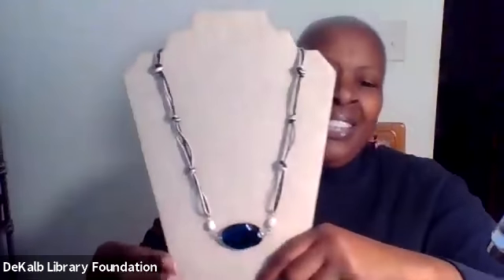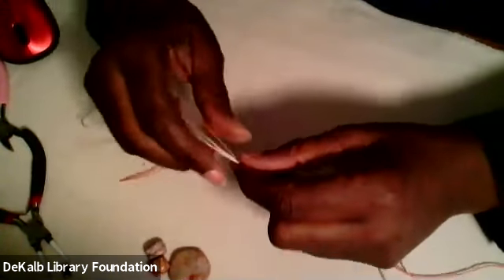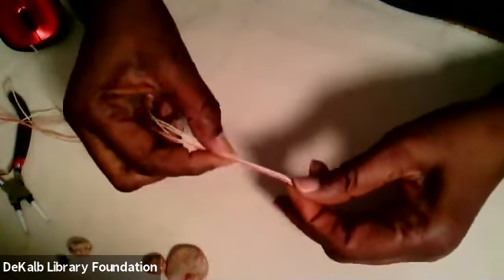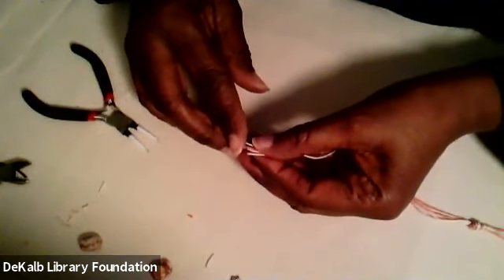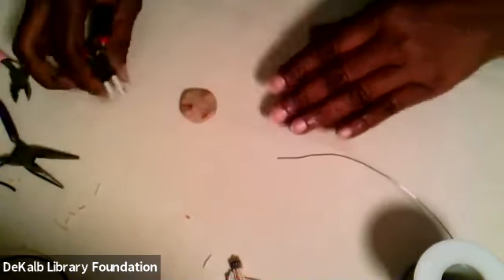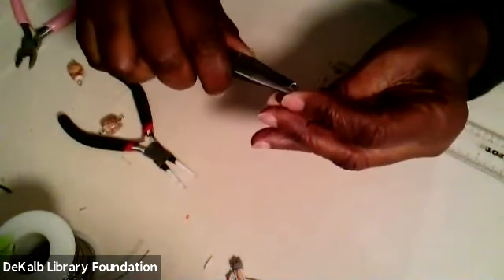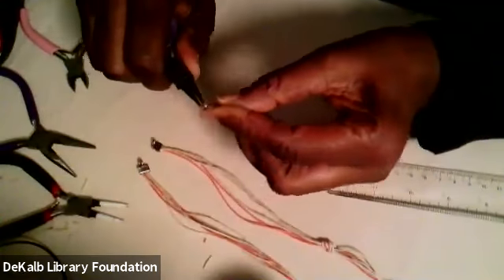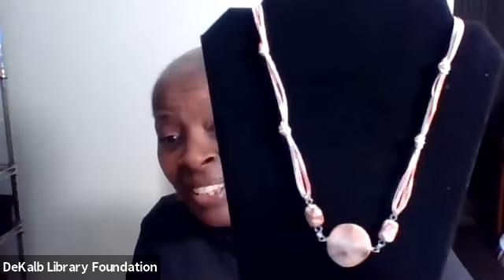Jewelry with Gin - December 18, 2020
Every Friday, join us for another video from Jewelry with Gin.